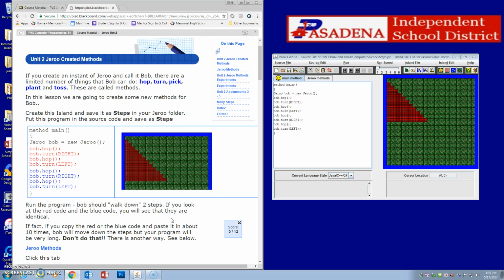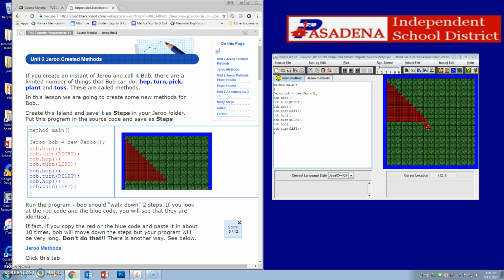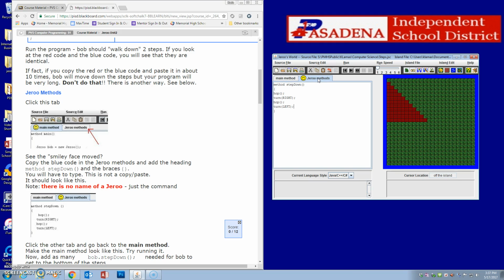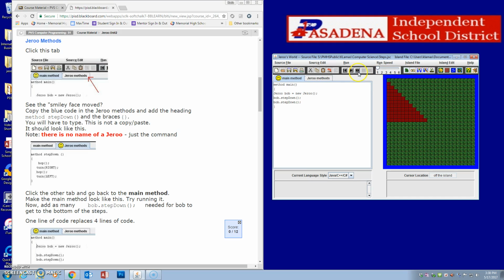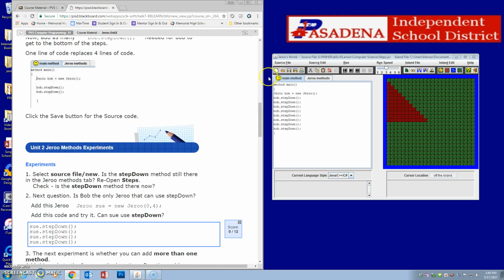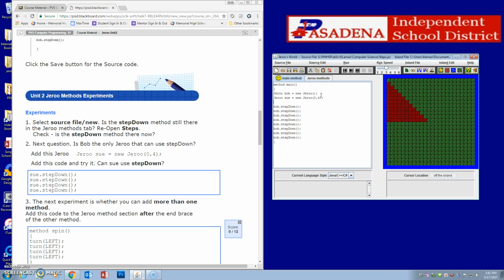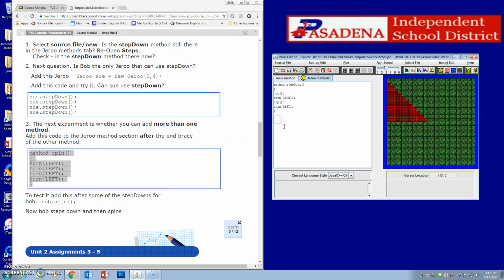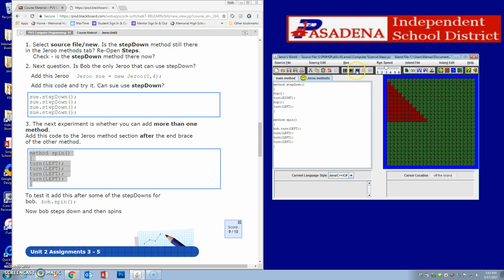Unit2 V5 JerooCreatedMethods